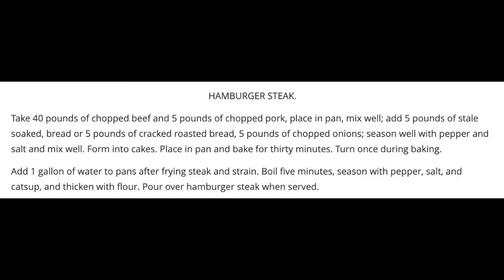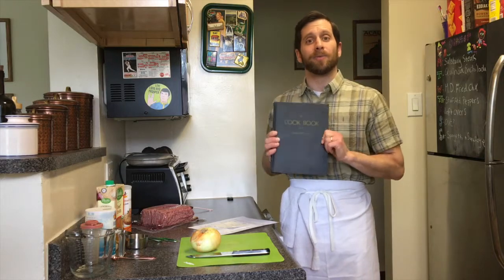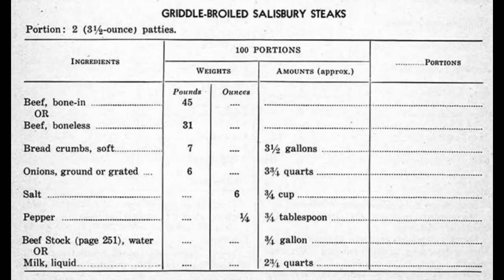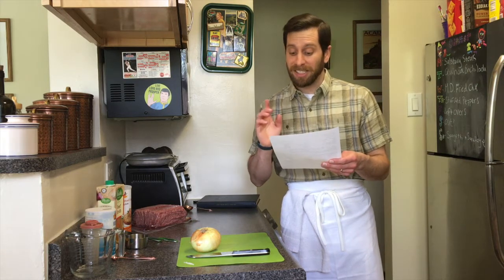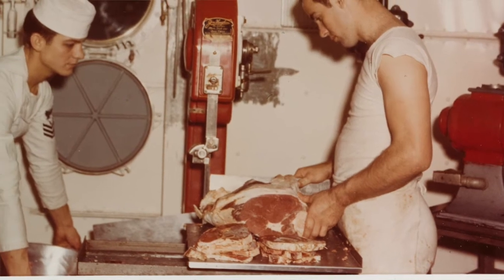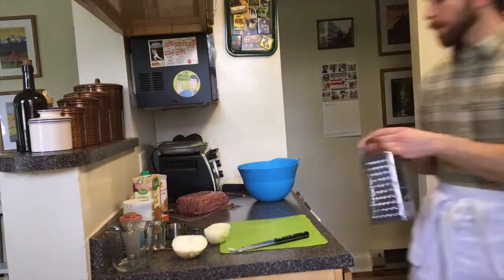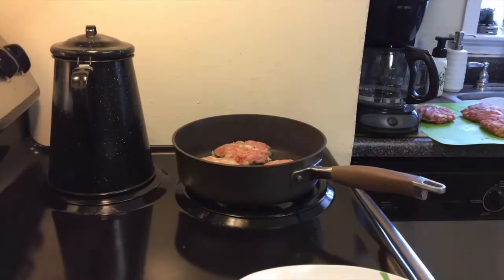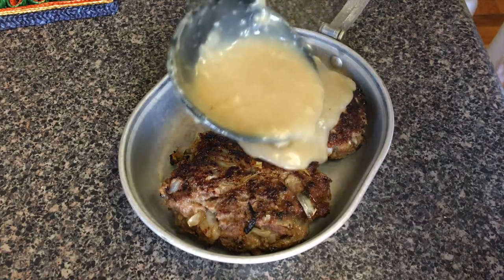The History Galley: Salisbury Steaks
Naval History & Heritage Command takes us into the History Galley with another recipe from the 1945 edition of the Cookbook of the U.S. Navy. Salisbury Steaks actually have a fascinating history behind them, and they also date back to the American Civil War! Follow along and learn how to make this recipe at home!